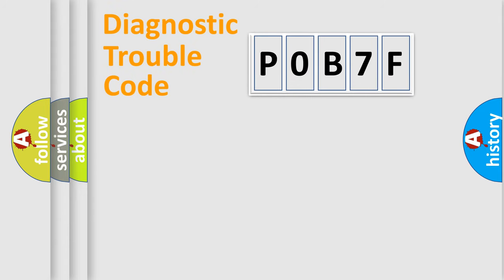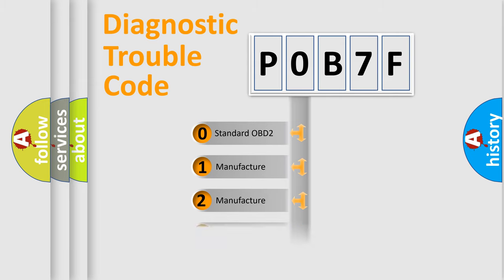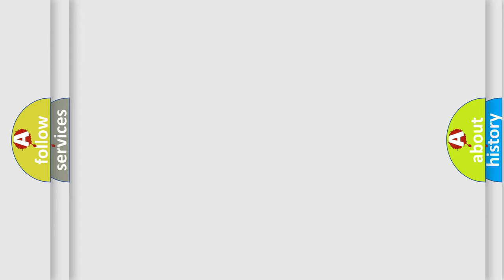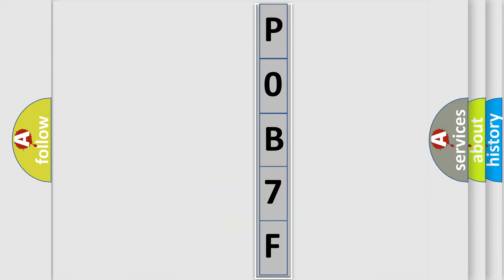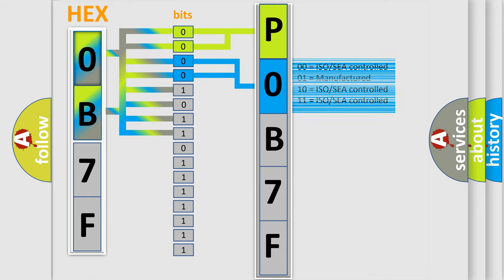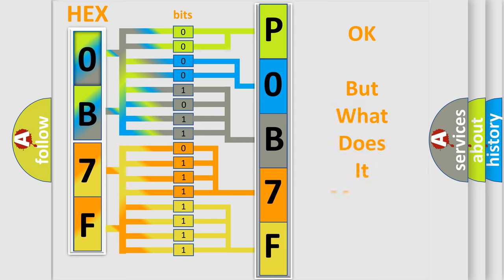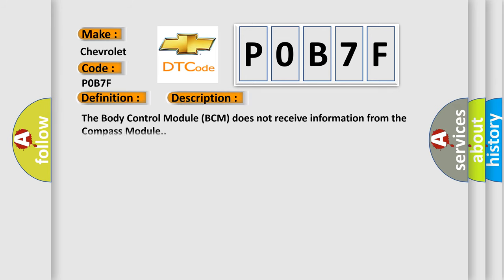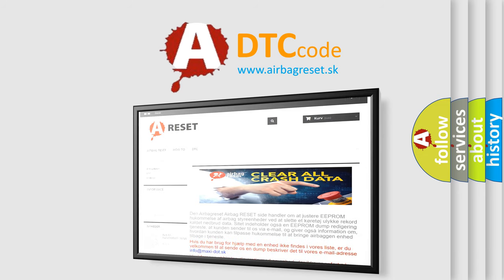DTC Chevrolet P0B7F Short Explanation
Contents:
0:21 Basic DTC analysis according to OBD2 protocol standard.
1:48 Insight into programming
2:58 A diagnostically understandable description of the Diagnostic Trouble Code
3:05 Basic error definition

Make:
Chevrolet
Code:
P0B7F
Definition:
Lost Communication With Compass Module
Description:
The Body Control Module (BCM) does not receive information from the Compass Module.
Cause:
FUSED B(+) CIRCUIT OPENGROUND CIRCUIT OPENLIN BUS 2 CIRCUIT OPENCOMPASS MODULE